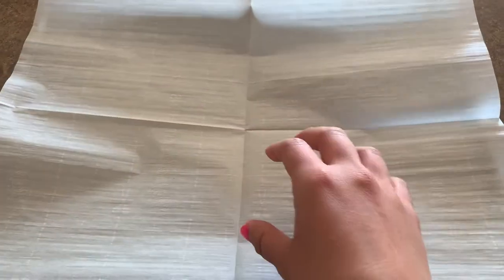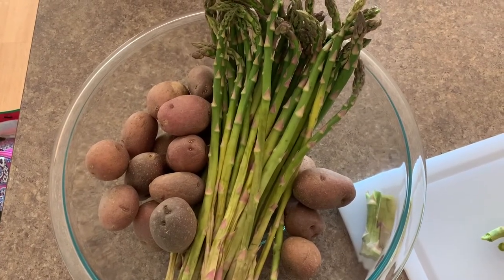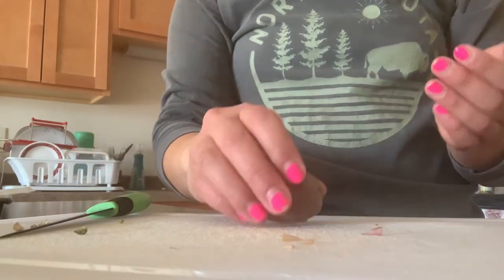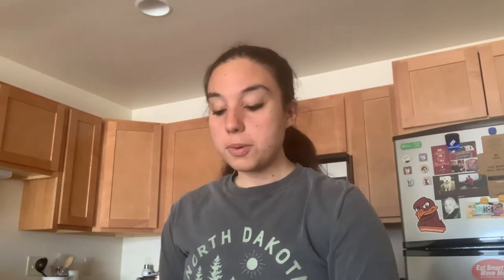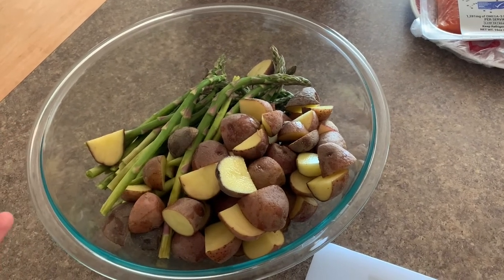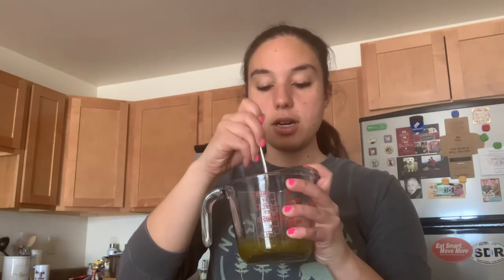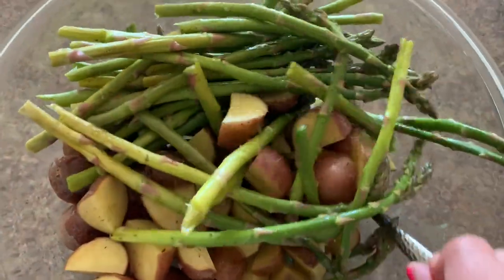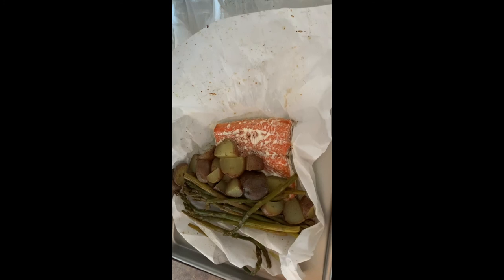Salmon Packets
Ingredients:
- 2 fillets, Wild-Caught Alaskan Salmon
- 1 bunch Asparagus (washed/rinsed)
- 1 bag Baby Belle Potatoes
- Seasoning mix (1/4 t thyme, 1/4 t oregano, 1/4 t basil, salt & pepper to taste)
- 1/4 cup extra virgin olive oil (EVOO)
- juice from half a lime

You'll also need:
-Cutting board and knife
-Parchment paper
-Cookie Sheet
-Meat thermometer

Instructions:
1. Defrost salmon in the refrigerator, until thawed.
2. Wash hands for at least 20 seconds with warm, soapy water.
3. Preheat the over to 350 degrees F.
4. Rinse asparagus and potatoes.  Make sure to remove any dirt from the produce, especially the potatoes.
5. Cut the bottom inch off of the asparagus.  Please asparagus in a bowl.
6. Cut the potatoes into 1/2 inch wedges.  Please in bowl with asparagus.
7. In a separate bowl, mix together the olive oil, lime juice and seasoning mix.
8. Pour seasoned oil mixture over potatoes and asparagus, ensuring that all items get coated.
9. Place parchment paper on a cookie sheet.
10. Place 1 salmon fillet on parchment paper.  Place half of the potatoes and asparagus around the salmon fillet.
11. Take a second sheet of parchment paper and place it on top of the fish, asparagus, and potatoes.
12. Roll/fold the parchment paper and tuck the corners in, forming a packet.
13. Repeat with other salmon fillet and remaining vegetables.  You will have 2 packets.
14. Bake until the internal temperature of the salmon is 145 degrees F (20-30 minutes).

Feel free to make this with whatever fish or produce you may have at home!